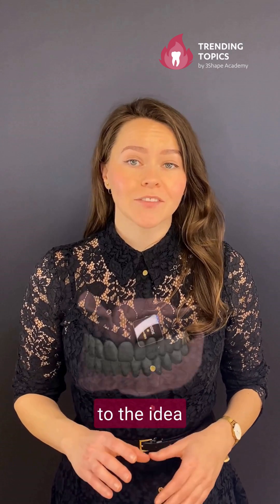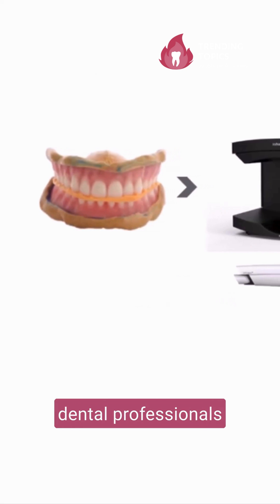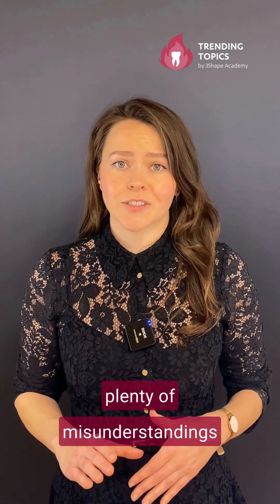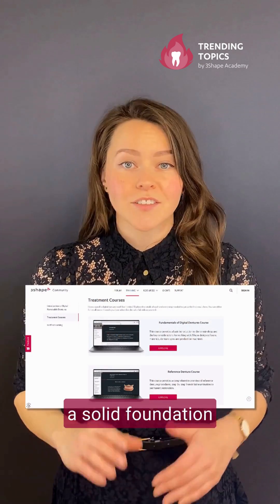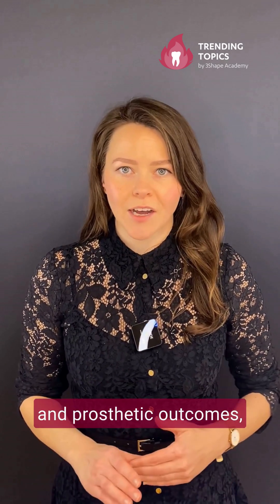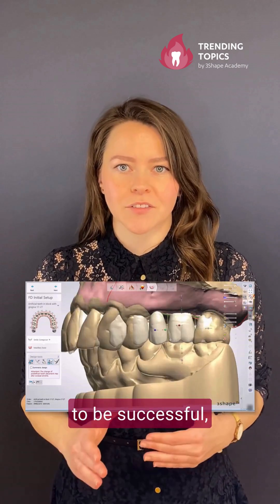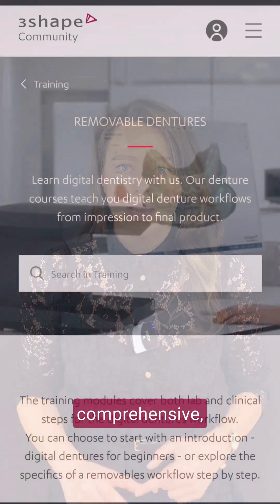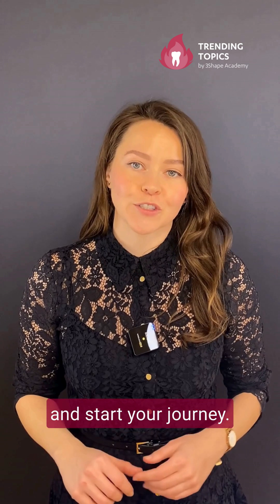Treatments series: Removable Dentures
Sink your teeth into the last (but surely not least) part of our Treatments series: Removable Dentures!
Follow the link  to unveil both the absolute fundamentals and the more advanced procedures that dentists, denturists and dental technicians go through to create a perfectly fitted removable denture 🧛‍♂️